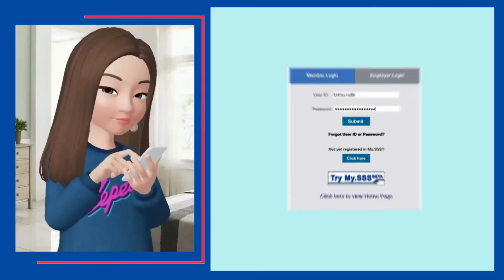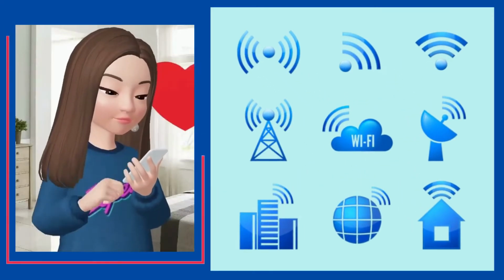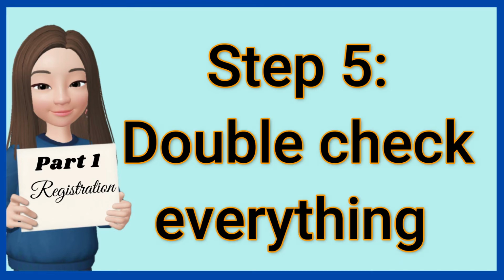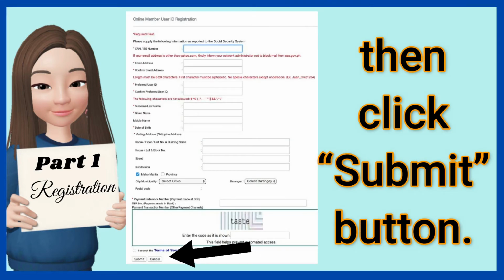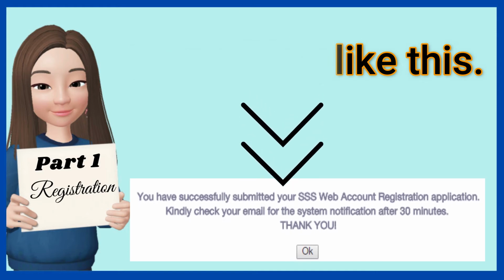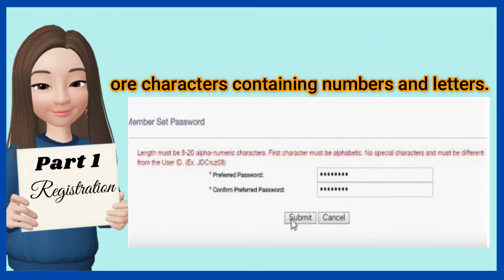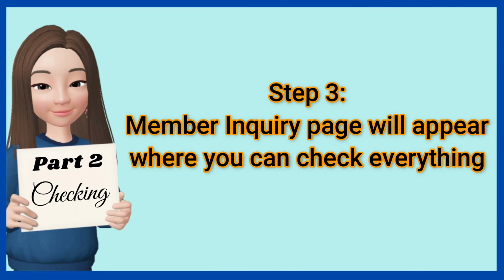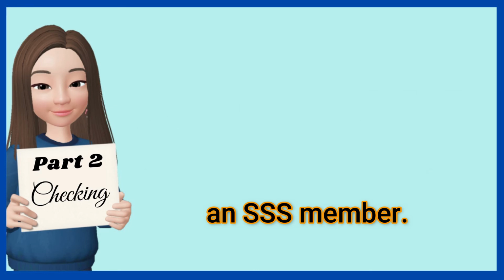HOW TO REGISTER AND CHECK SSS ACCOUNT ONLINE 2020 | STEP-BY-STEP PROCESS BY TEAM PRESORES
This SSS online registration is a complete guide how an SSS member can register their SSS ACCOUNT through "My.SSS". After a member registered on SSS online, they can easily view their Monthly Premiums, Loan Balances, Employment History, and their Static Information, in anytime and anywhere as long as Internet Connection is available. While this is good news to the members, most of its still prefer to visit the nearest SSS Service Office to inquire about their SSS Account due to their lack of KNOWLEDGE HOW TO USE THE SYSTEM. And because of that, we prepare EASY AND SIMPLE STEP BY STEP TUTORIAL.
If you are new to Our Channel, please don't forget to LIKE AND SUBSCRIBE so that you will get notified for Our Next Tutorial Videos :) Please feel free to leave a message if you have question and suggestions :)

If You like this video,  you can also check it out our other Philippine Government Agency tutorial videos :